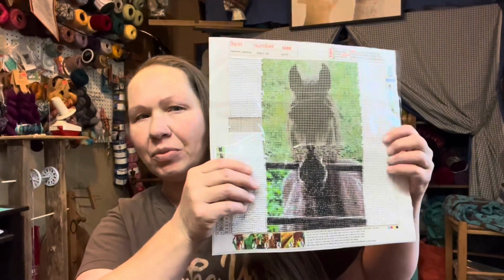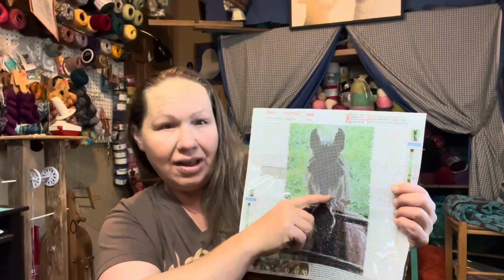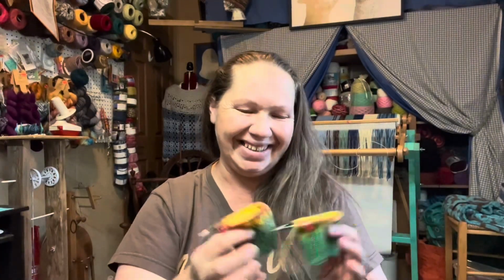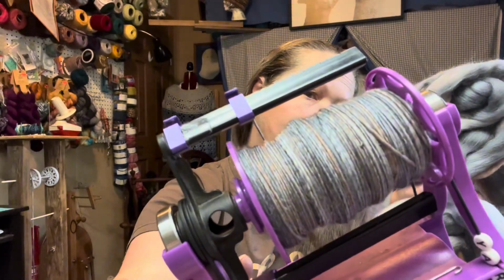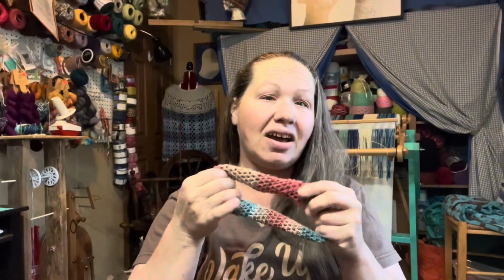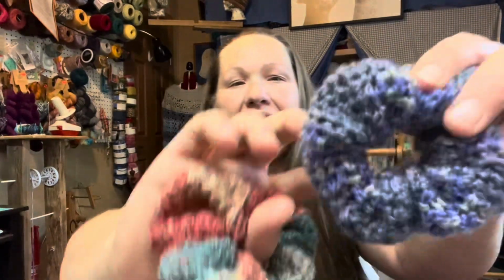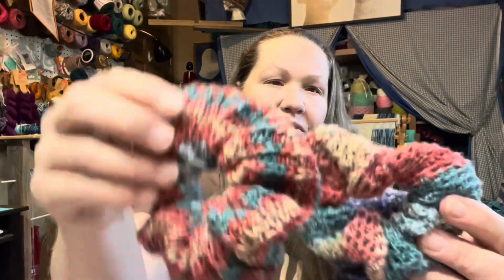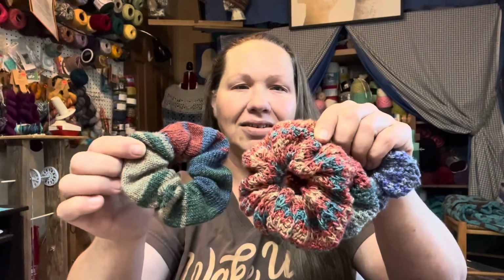Podcast Episode # 113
Channels mentioned.

100% of all donations will be applied to / and used for my YouTube channel. It will help with giveaways, shipping cost, products for reviews, & products for all future tutorials.